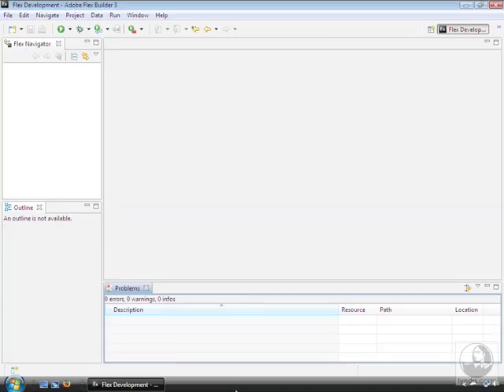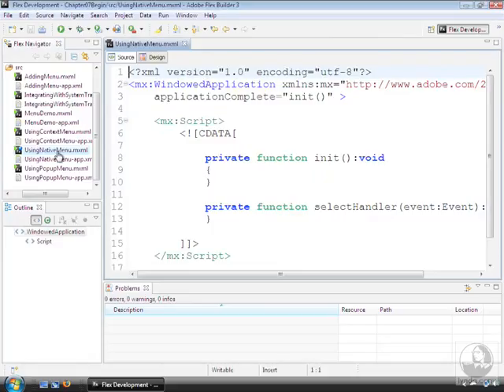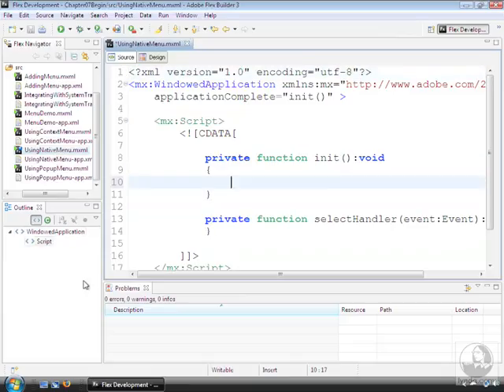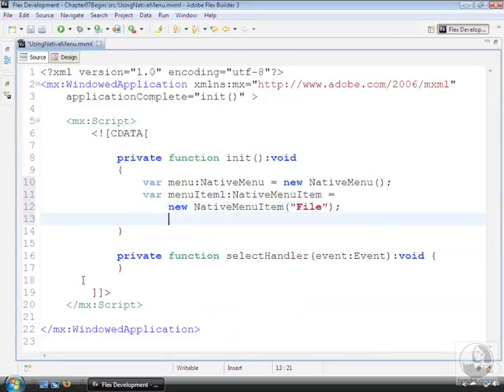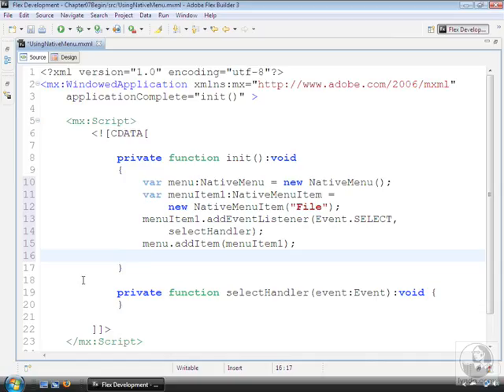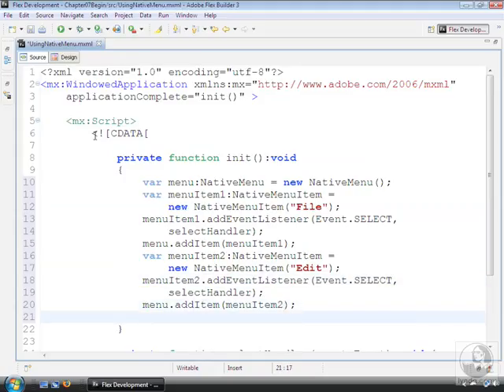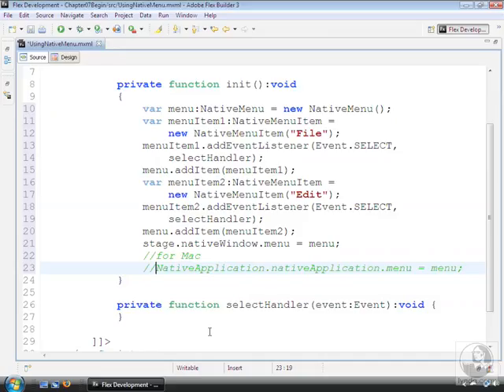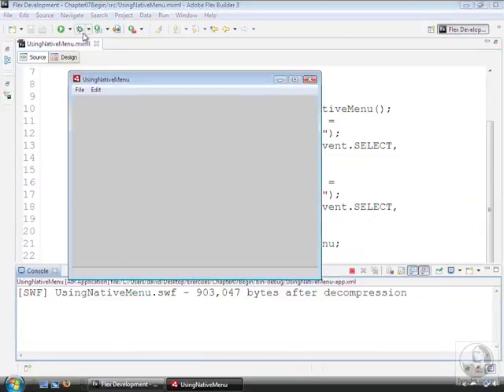0701 Creating native menus